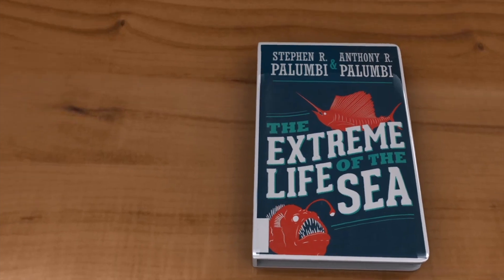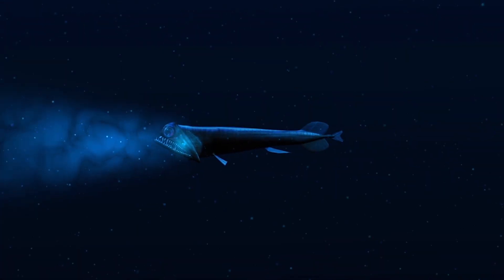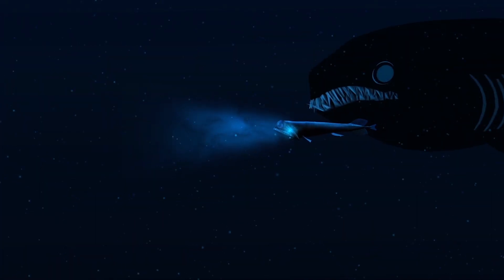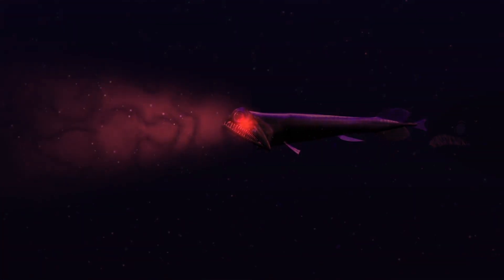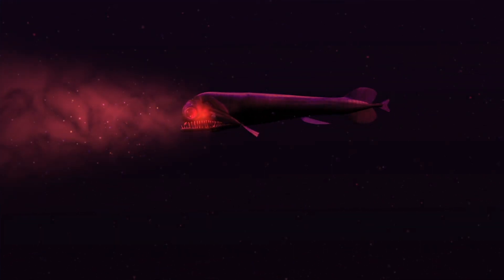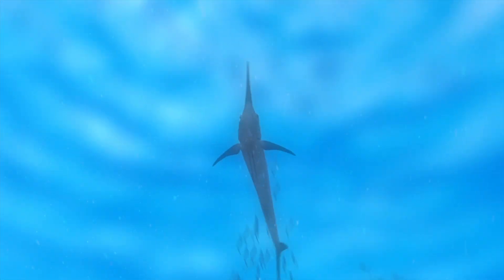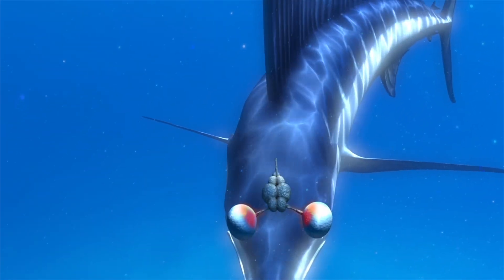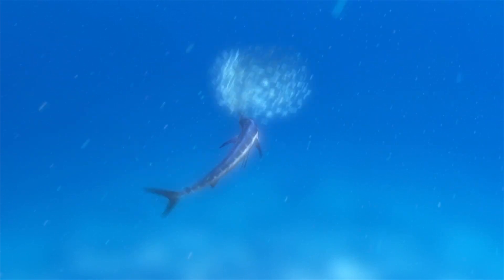Science Today: Extreme Life of the Sea | California Academy of Sciences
Visit the weird and wonderful world of extreme sea life!